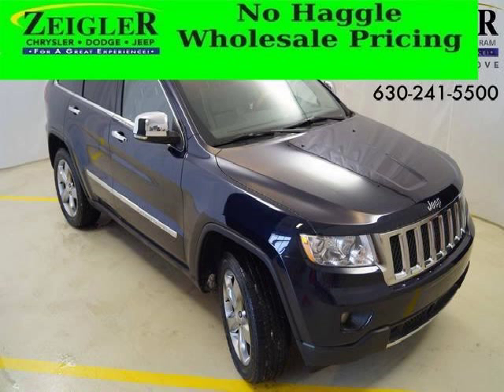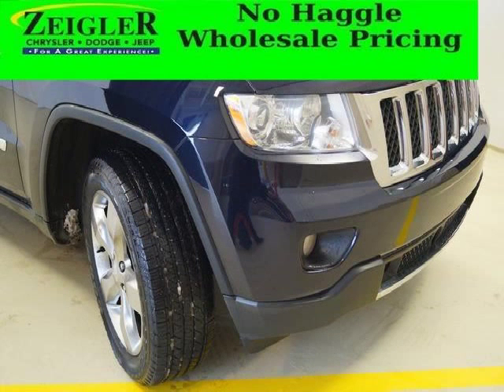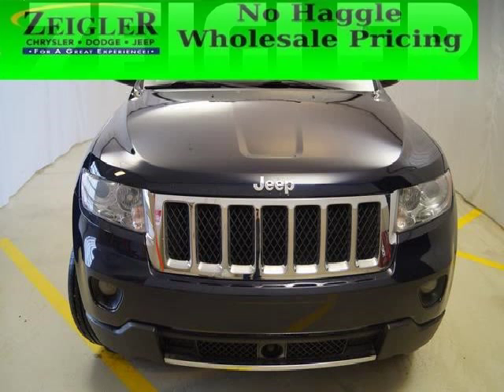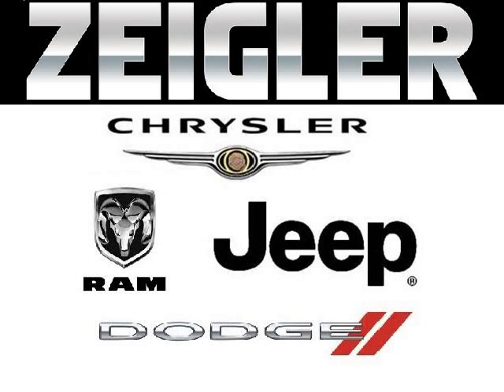Used 2011 Jeep Grand Cherokee Downers Grove IL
2011 Jeep Grand Cherokee 4D Sport Utility; , , Black; Mileage: 70729; Cherokee